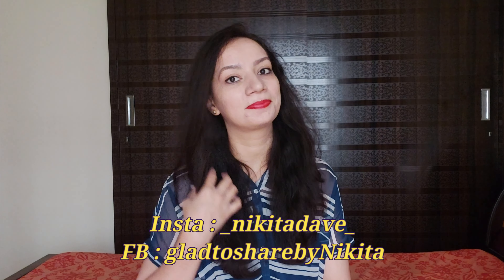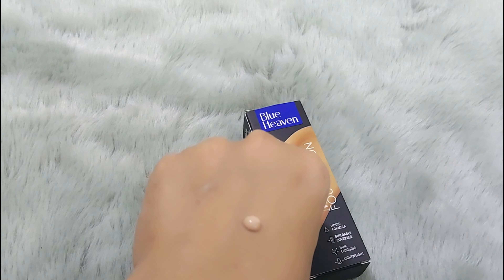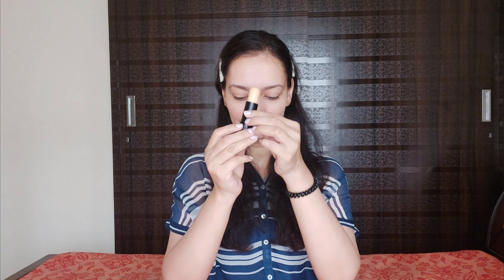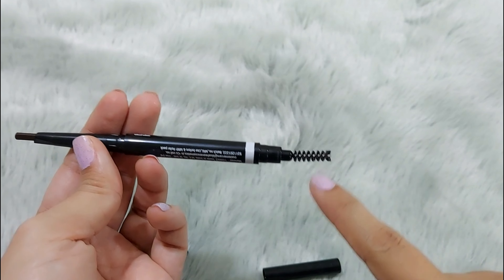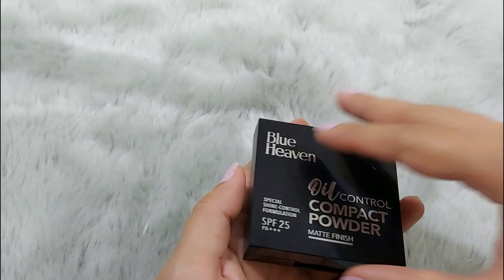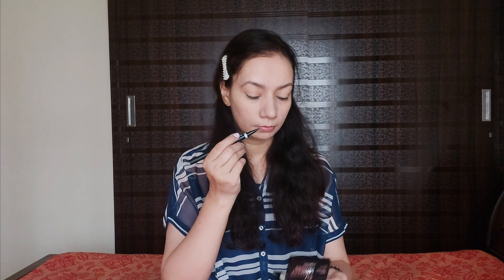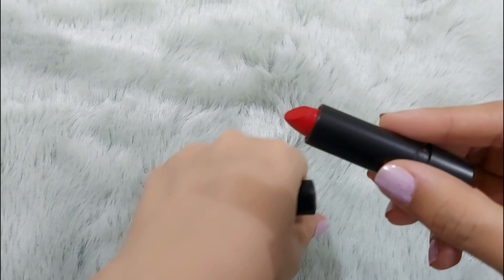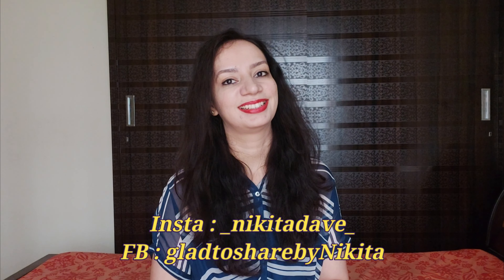Blue Heaven -One Brand Makeup Tutorial | Affordable blueheaven Makeup For Beginners | Glad To Share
Blue Heaven Cosmetics are super affordable & good quality products. I have created this easy quick makeup look in just minutes which is perfect for beginners.

COPYRIGHT : Everything on this channel is created by the owner of this channel Nikita Dave, using any of the content without my permission is not granted.